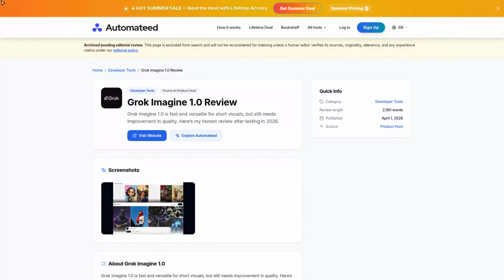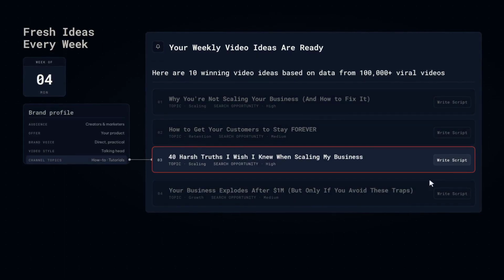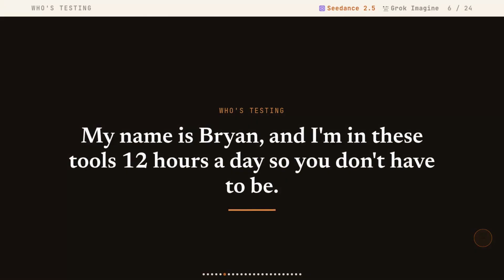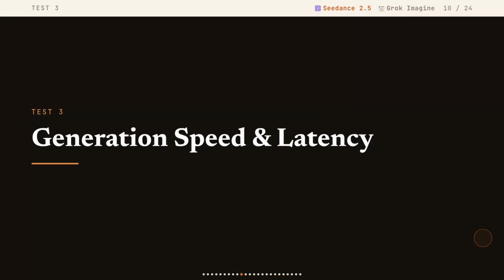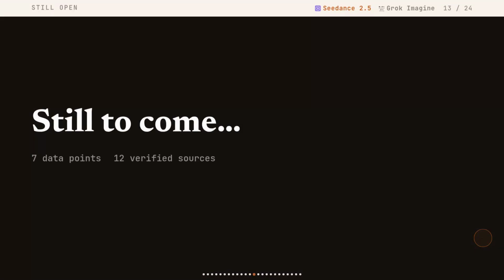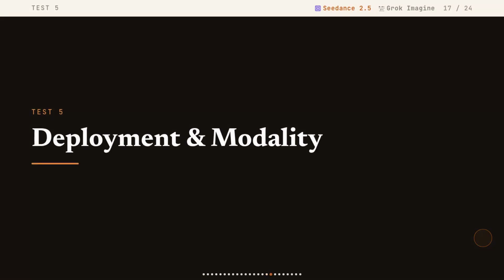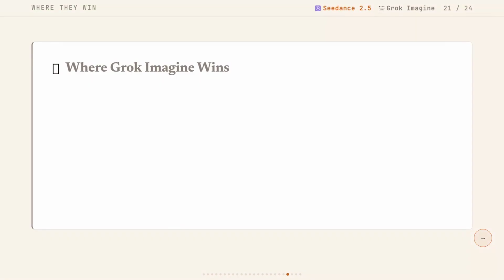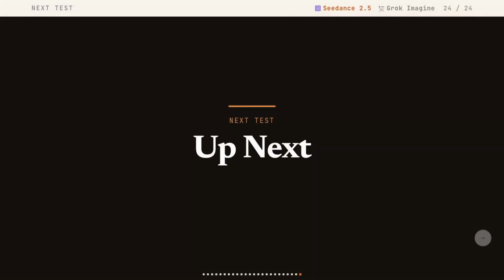Seedance 2.5 vs Grok Imagine: Which Is Better?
In this video, I compare Seedance 2.5 and Grok Imagine to see which one actually delivers better AI video generation. I cover video quality, motion accuracy, prompt adherence, and overall value.

Seedance 2.5 edges ahead on realism and motion consistency, while Grok Imagine stands out for its speed and tight integration for quick creative iteration.

Watch until the end for my final verdict on Seedance 2.5 vs Grok Imagine and which one I'd recommend.